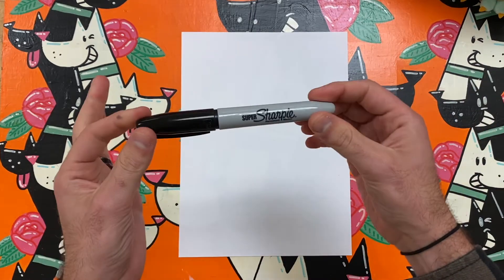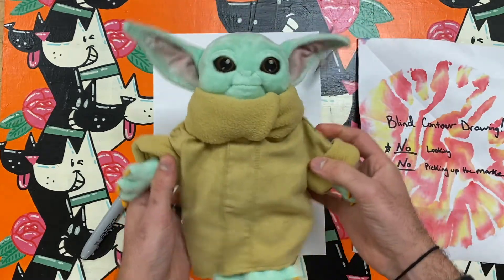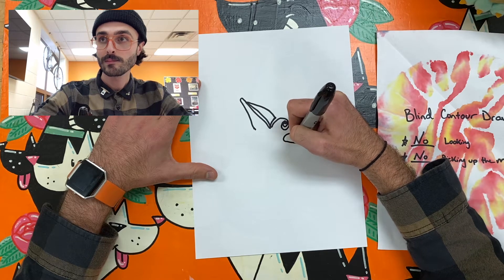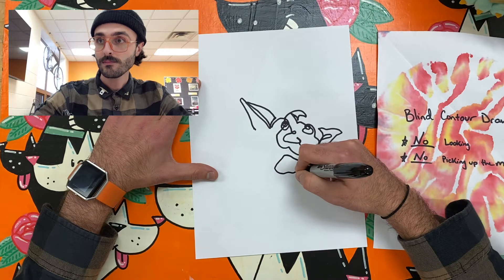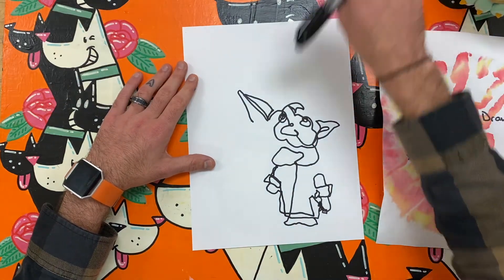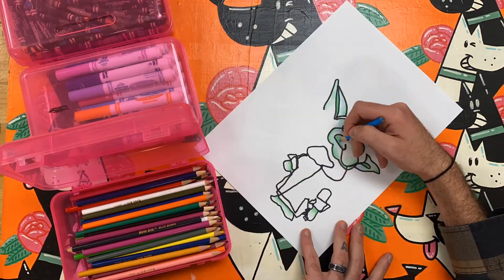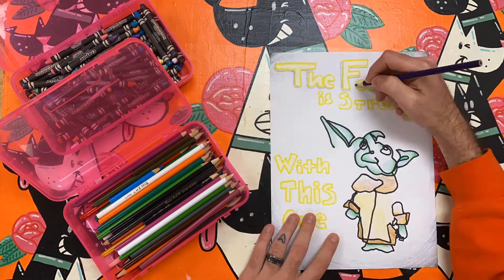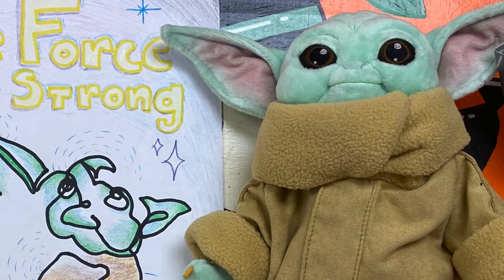Grogu Doll Blind Contour Drawing | Art Process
More Mr. Melvin Makes and CMelvinArt Content to follow!

Watch me draw The Child from "The Mandalorian" on Disney+
I draw The Child without looking at my paper and without picking up my marker! This creates a cool continuous contour line! Artists call this "Blind Contour Drawing"

 Check out how my drawing turns out!

ART SUPPLIES:

Crayola Markers

Sharpie Permanent Markers, Fine Point